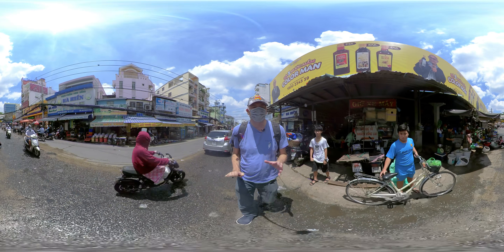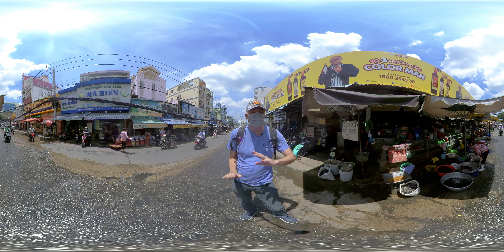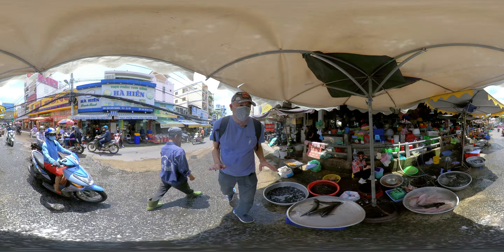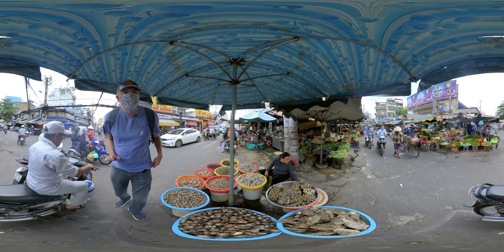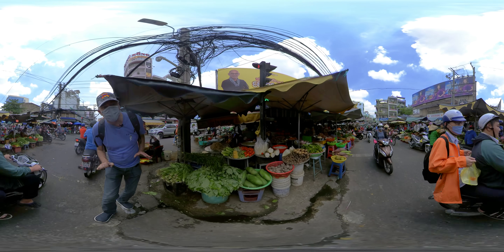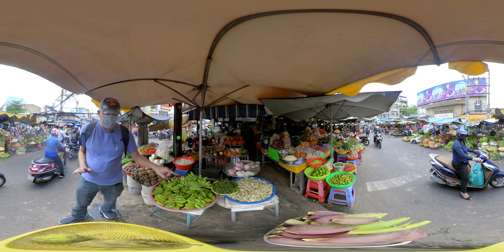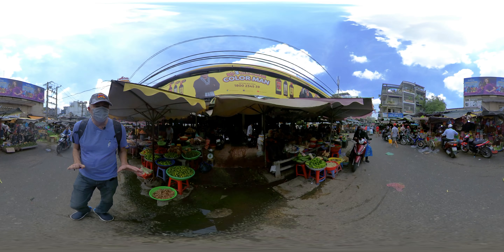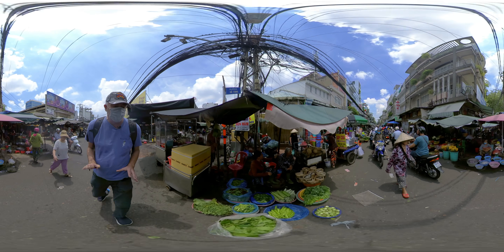Saigon Local Market Series Continues-The Busy Ba Chieu Market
360Today delivers all the news in 360 or VR180. We are the first full VR News channel in the world.
Step "Into the News" and "Keep the Moment"
World`s First 360VR Live News.

360TODAY BROADCASTS 360VR & VR180 LIVE & VOD NEWS EVERYDAY!
One of the busiest local markets I've ever visited in Ho Chi Minh City, Vietnam, the massive indoor/outdoor Ba Chieu Market in Binh Thanh District. Located only 10 minutes away from District 1 some wil find this an absolutely overwhelming experience, nevertheless you're guaranteed to walk away from the Ba Chieu Market with some tasty food and maybe even some fresh fruit and other goodies. The story goes a general from the Nguyen Empire in the 19th century had 5 wives he needed to keep occupied so be bought each of them a market, Chieu got this one. This market has stuff I've never seen at other local markets around Saigon including bugs. You'll also find a huge variety of live seafood, frogs, fresh grated coconut, and an amazing variety of greens and other accompaniments to Vietnamese dishes. Don't forget to toggle the screen so you don't miss a thing! Don't watch, be there!